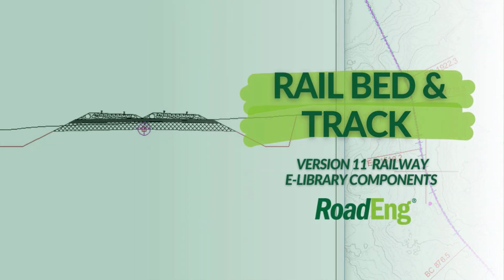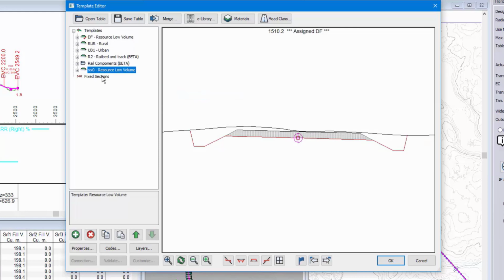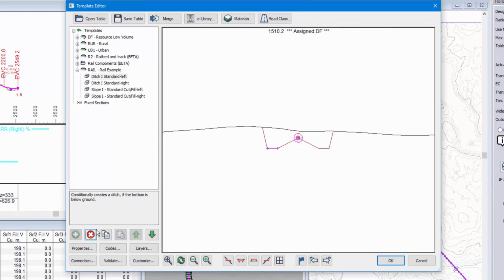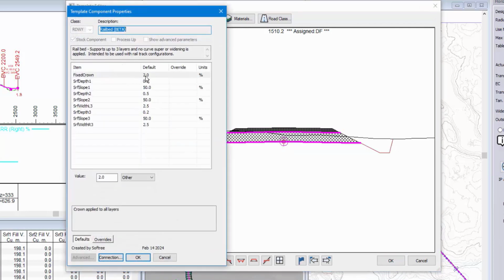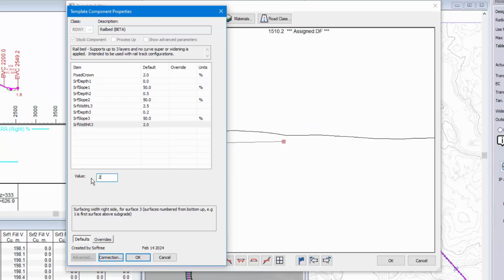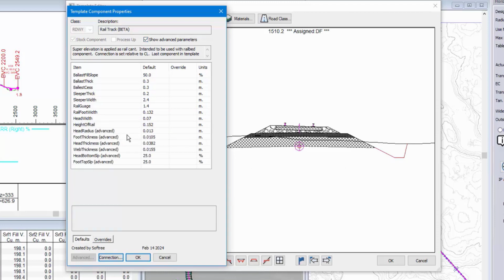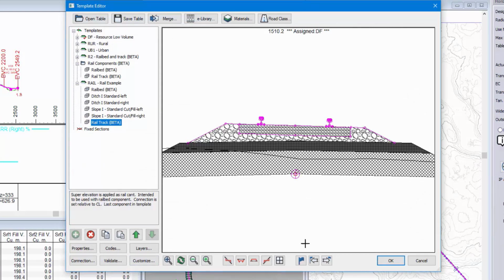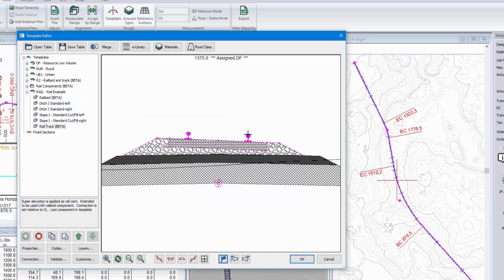RoadEng Template for Rail Bed and Track Design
This short video demonstrates how to use the new V11 Template component in RoadEng for rail bed and track design.

RoadEng is a geometric design software that excels in faster alignment design and editing. Learn more about RoadEng and its capabilities here: